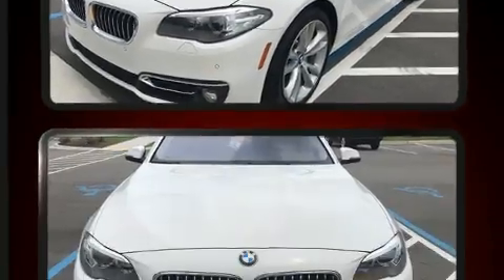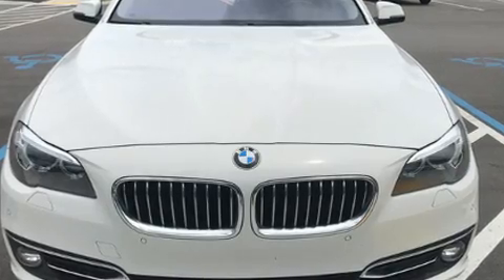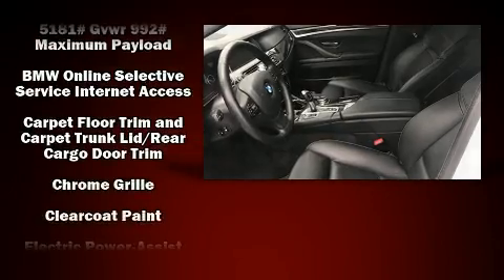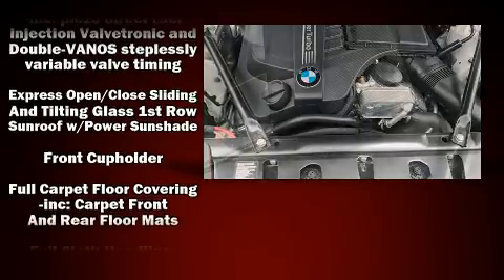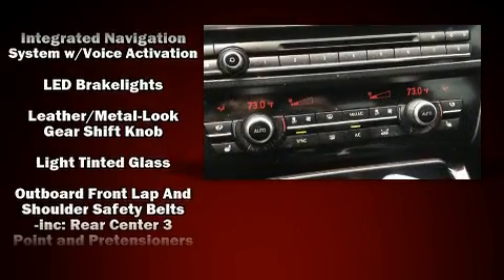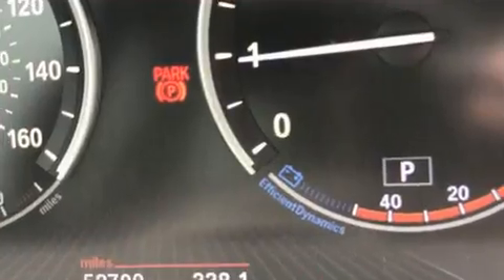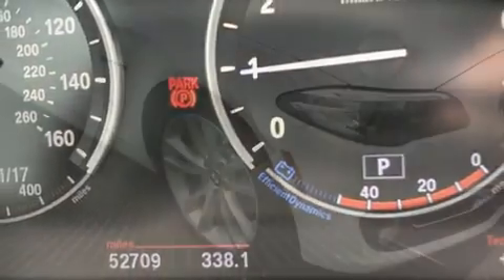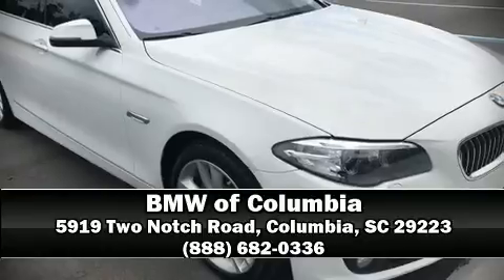2014 BMW 5 Series 535i in Columbia, SC 29223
Treat yourself to a test drive in the 2014 BMW 535i. This 4 door, 5 passenger sedan just recently passed the 50,000 mile mark! Under the hood you'll find a 6 cylinder engine with more than 300 horsepower, and for added security, dynamic Stability Control supplements the drivetrain. A turbocharger further enhances performance, while also preserving fuel economy. It includes leather upholstery, an automatic dimming rear-view mirror, an outside temperature display, tilt steering wheel, power moon roof, turn signal indicator mirrors, power windows, and power front seats. With high intensity discharge headlights illuminating your path, you'll always appreciate maximum visibility. BMW ensures the safety and security of its passengers with equipment such as: dual front impact airbags, front side impact airbags, traction control, brake assist, anti-whiplash front head restraints, a security system, an emergency communication system, and 4 wheel disc brakes with ABS. You'll never lose visibility with rain sensing wipers, which activate automatically when the drops start to fall. Our team is professional, and we offer a no-pressure environment. We'd be happy to answer any questions that you may have. Stop by our dealership or give us a call for more information.